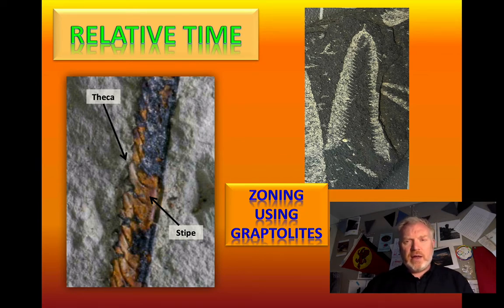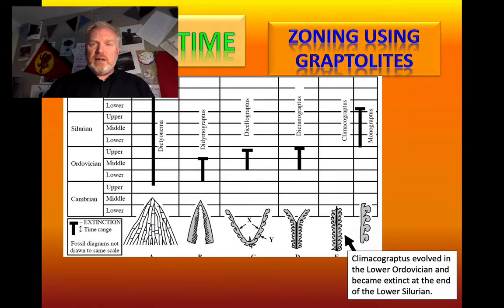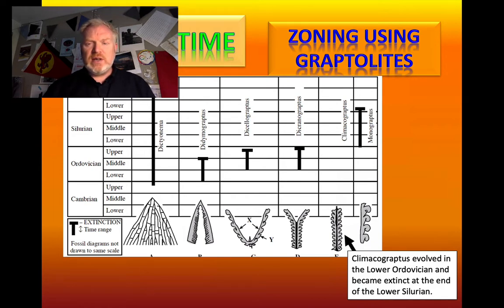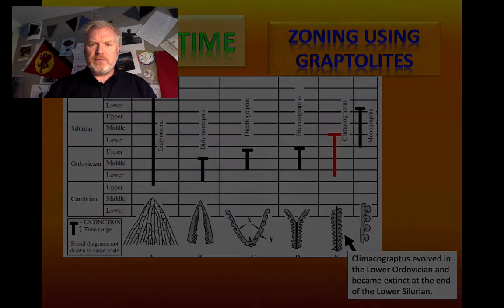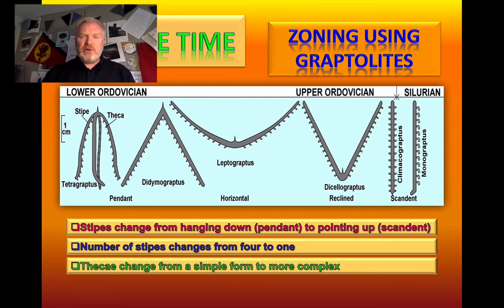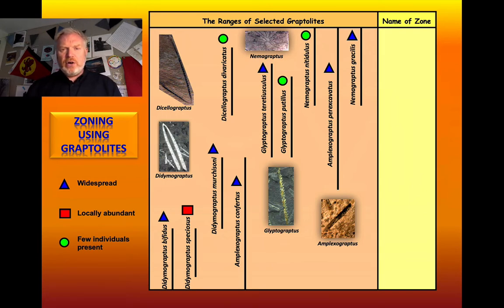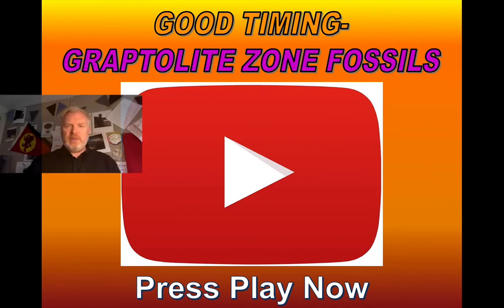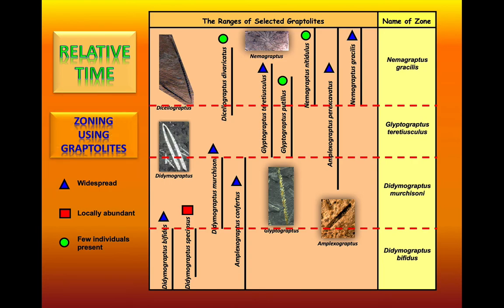Theme 9 Lesson 9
How can we use graptolites as zone fossils?